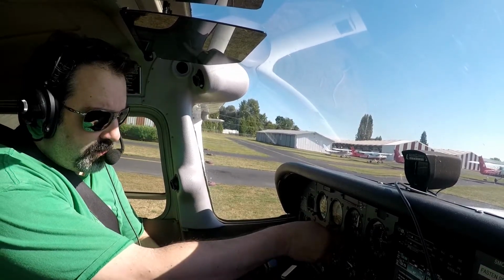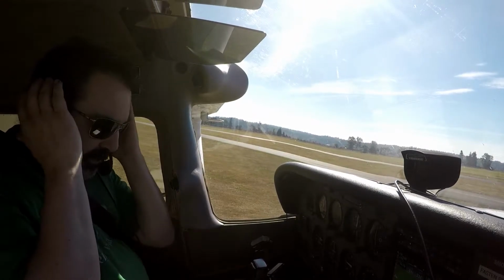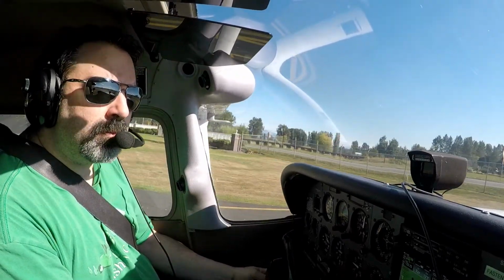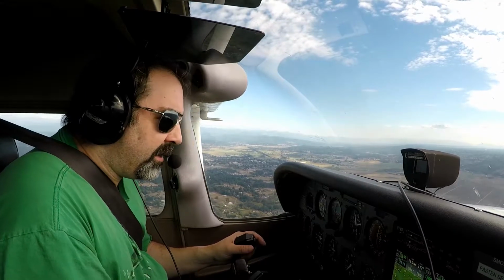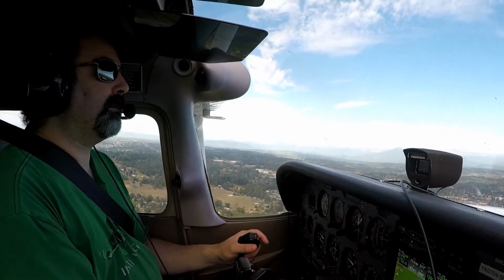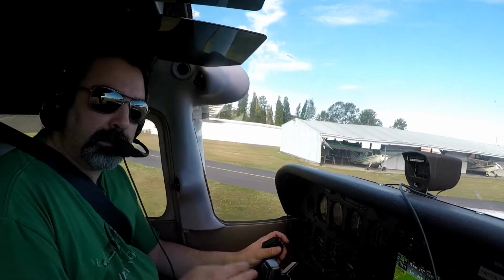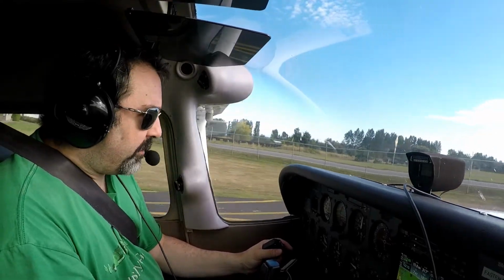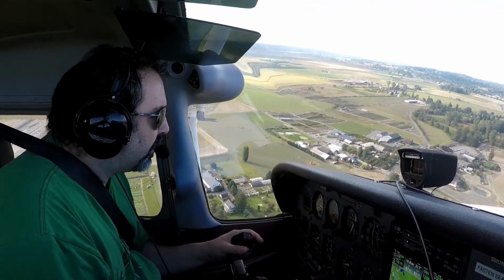Simgamers First Solo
I've been working toward my private pilot's license this year. This is my first solo flight!